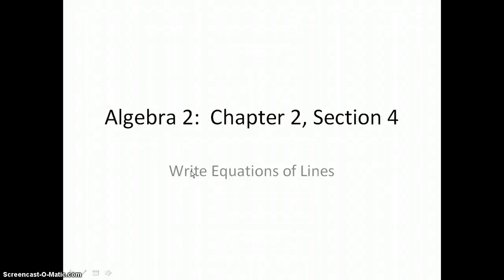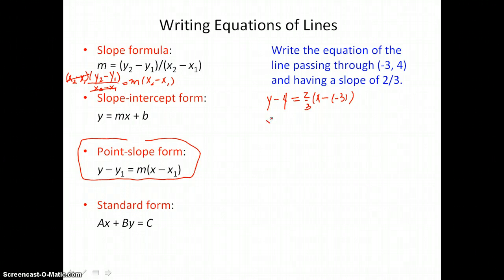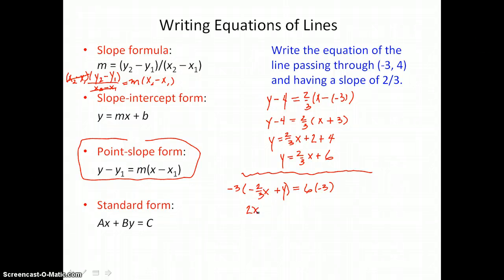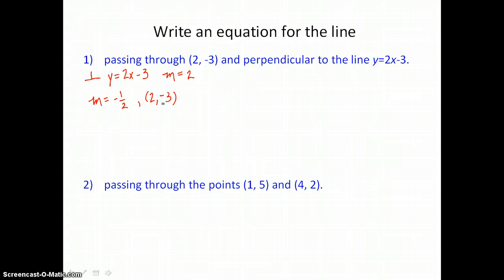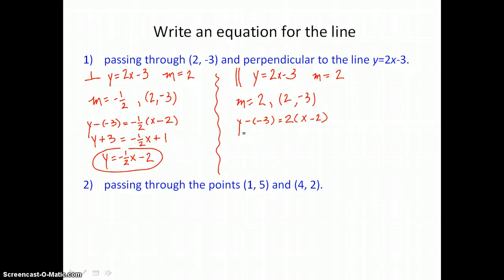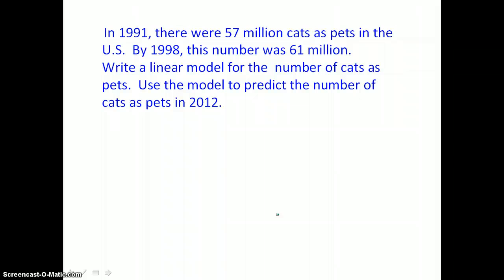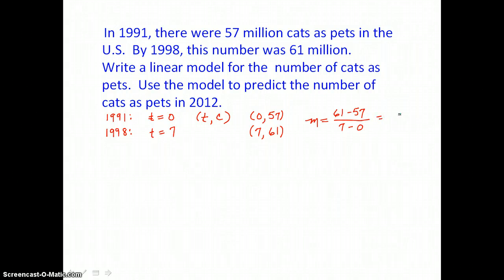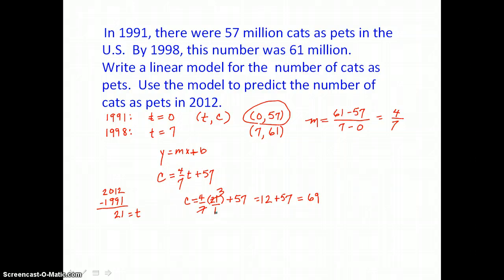Algebra 2: Chapter 2, Section 4